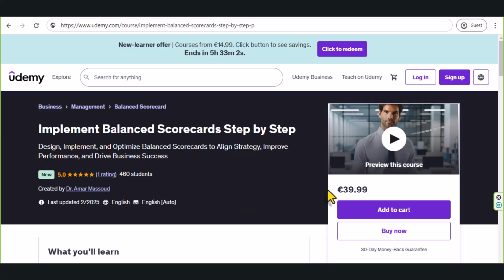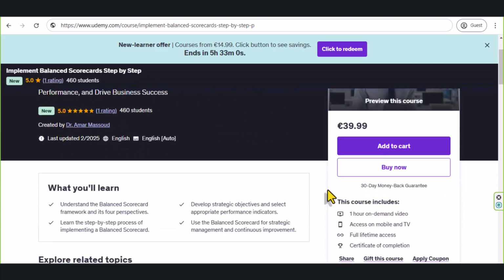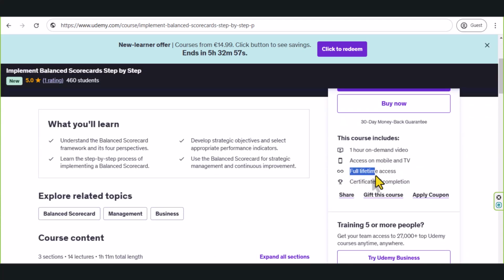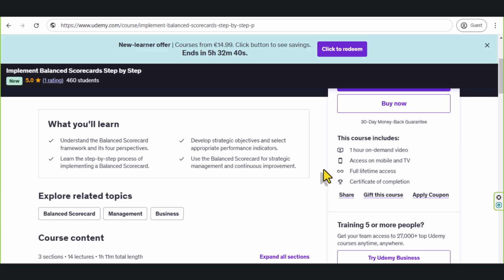🚀🔥"Powerful strategies for business success using the Balanced Scorecard"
In this video, we will guide you step-by-step on how to implement the Balanced Scorecard (BSC) in various organizations. This course is designed for those who are looking to improve their business strategies and effectively implement organizational goals. In this course, you will become familiar with the four main perspectives of the Balanced Scorecard: financial, customer, internal processes, and learning and growth. Additionally, we will show you how to evaluate performance and align strategies effectively.

Course Benefits:

Improve strategic decision-making and performance monitoring.
Strengthen alignment of organizational goals and processes.
Enhance efficiency and productivity within organizations.
Access optimized tools and techniques for strategy execution.
If you're looking for a solution to improve your management processes and implement effective strategies, this course can help you achieve great success.